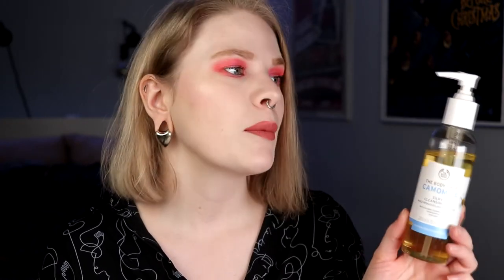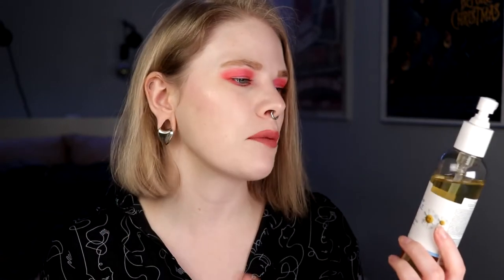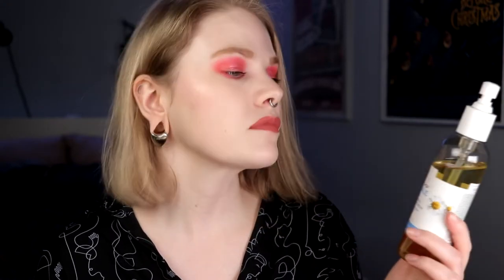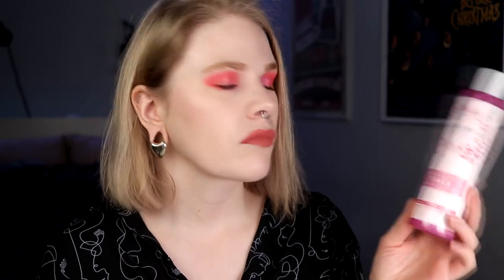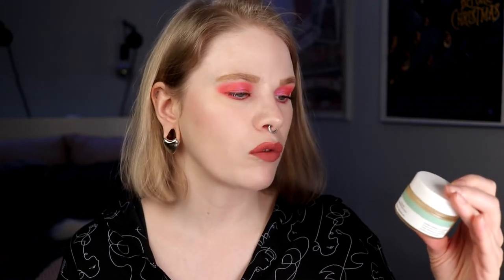| CURRENT SKIN CARE FAVORITES |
Hi!
Today i'm talking about skin care! I show some of my favorites that I have right now. I have a dry to normal skin and i'm over 30. These products works for me which mean they might not work for you.

I'm trying to use as much vegan skin care as I can but not everything is vegan. But of course everything is from cruelty free brands!

BASE:
NYX Cosmetics High Glass Primer - Moonbeam
Fenty Beauty - Eaze Drop
NYX Cosmetics Born to Glow Concealer - Fair
Nabla - Pressed Powder, Ambra, Lola & Ozone
EYES:
Milani Eyeshadow Primer
Nabla Cutie Coral - I Got You, Mandarin & Feelings
Colourpop - Peach Fuzz
LIPS:
Nabla - Blair

FAQ:
From: Sweden
Cruelty Free: Yes
Born: 1989
Ears: 20 mm
Septum: 2,4 mm

EQUIPMENT:
Camera: Canon EOS 77D
Editing program: Sony Vegas Pro 13
Lights: Day light and/or 2 soft boxes